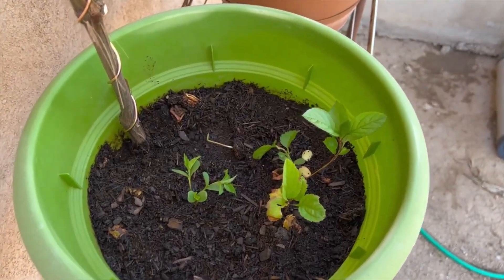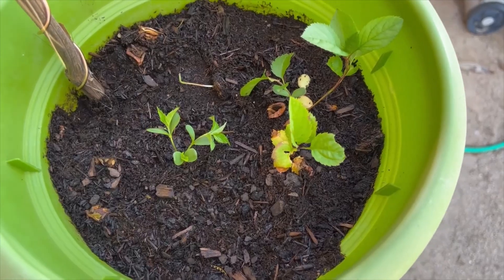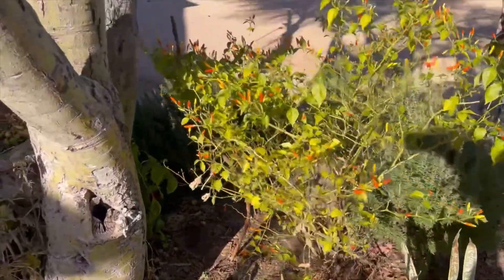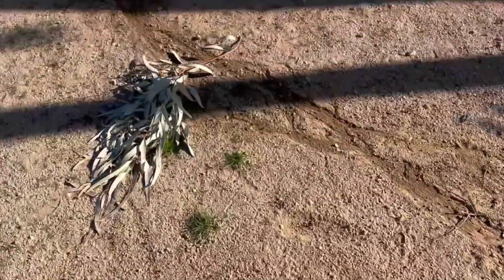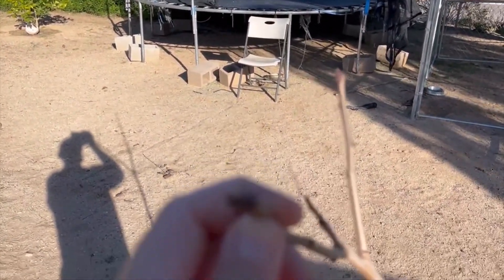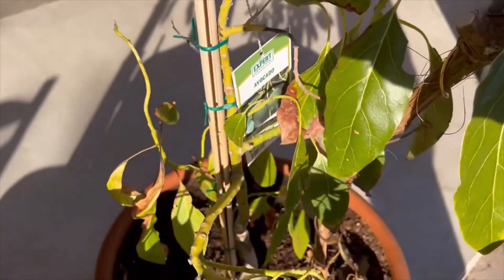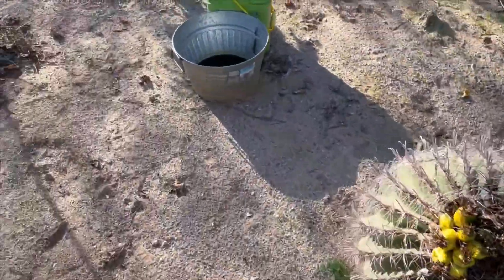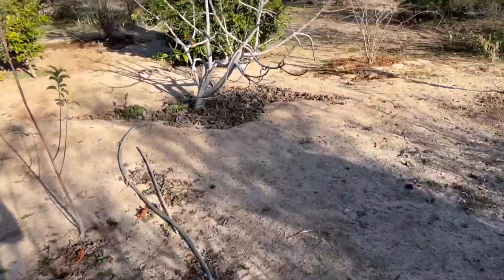Electroculture Drawing Down the AEther to Make Your Garden Grow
This will be a one month test of the copper rods effectiveness. I will do a second video one month from now with the growth difference.

May YHWH protect HIS Remnant!